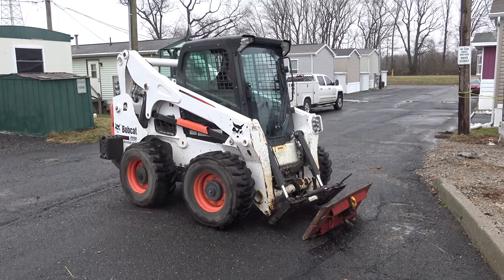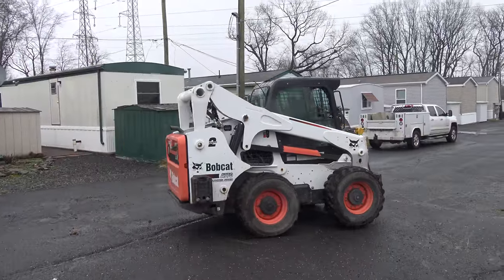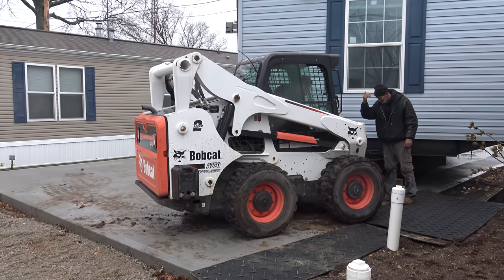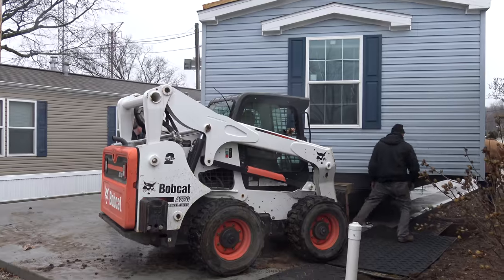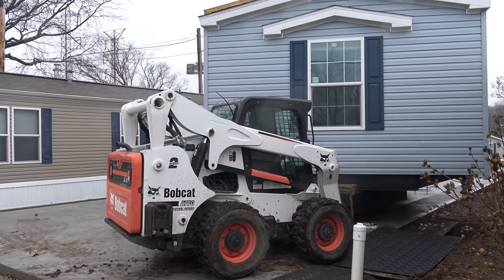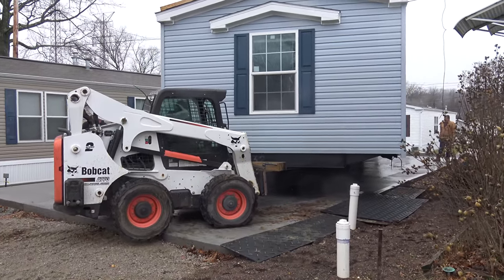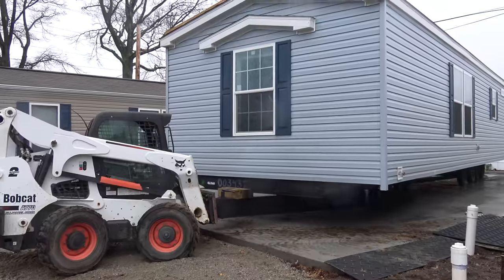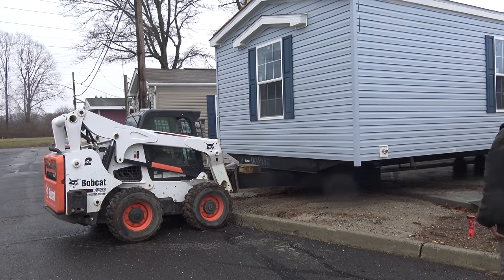SOLD (C-15) Part 3 Manufactured Home on lot with Bobcat Edison New Jersey